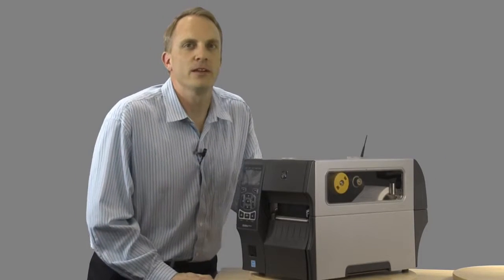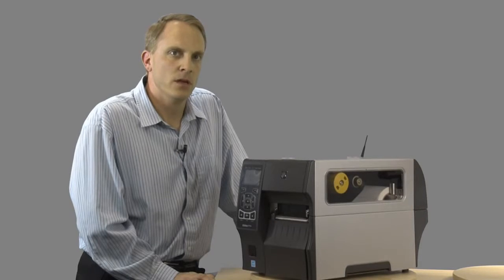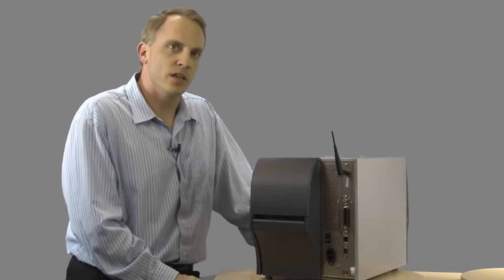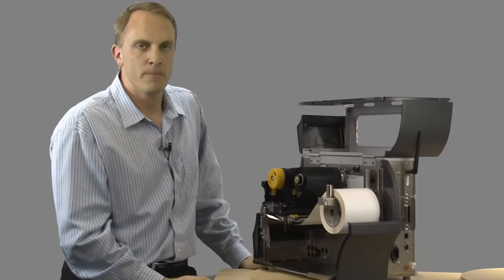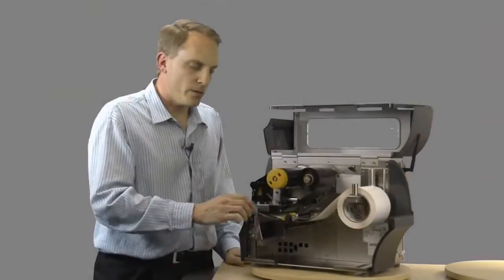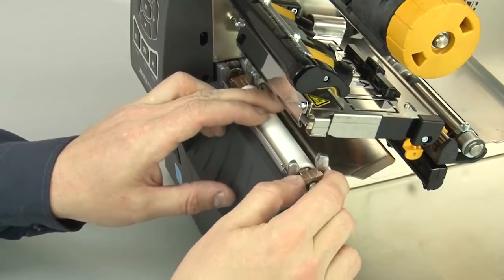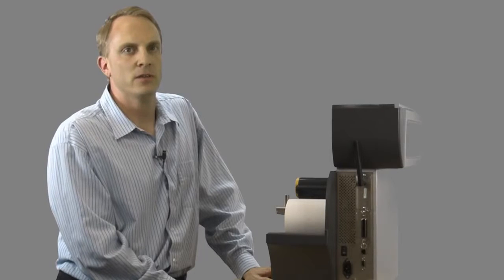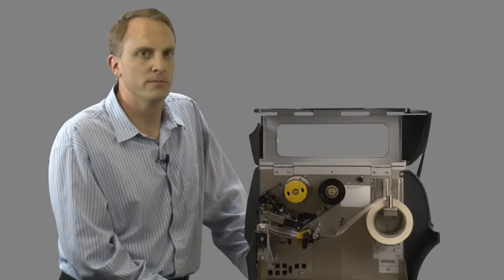ปริ้นเตอร์ ZT400™ Series Introducing the Thermal Printers พิมพ์สติกเกอร์ บาร์โค้ด